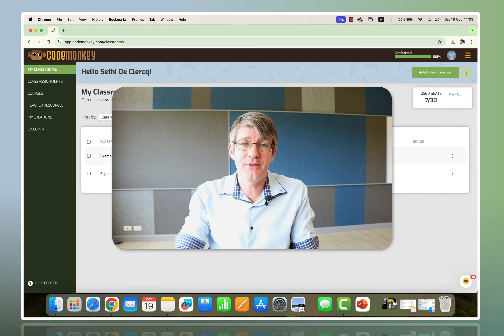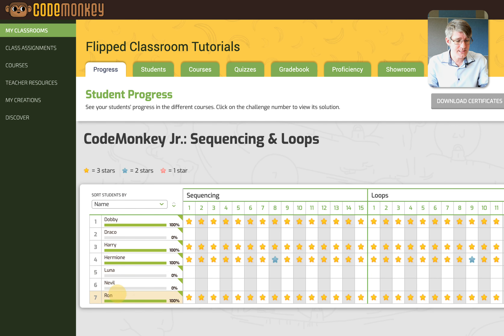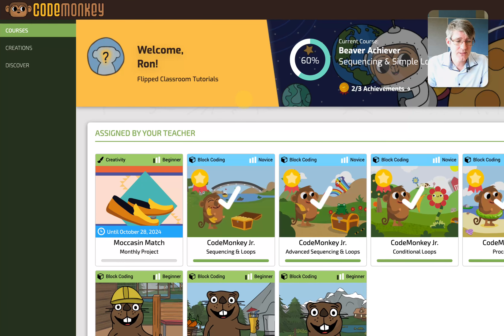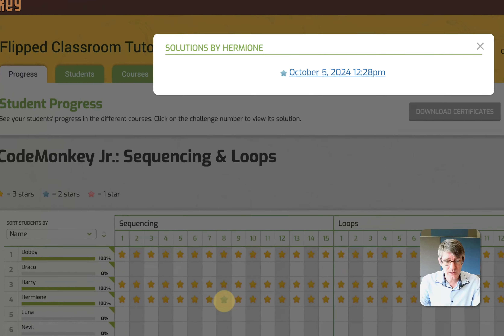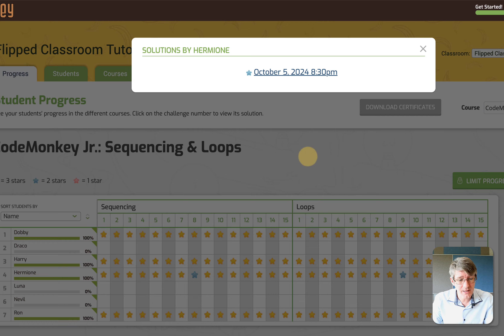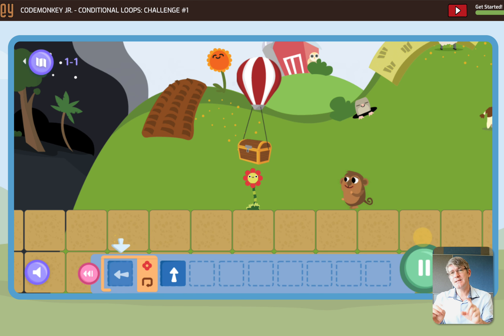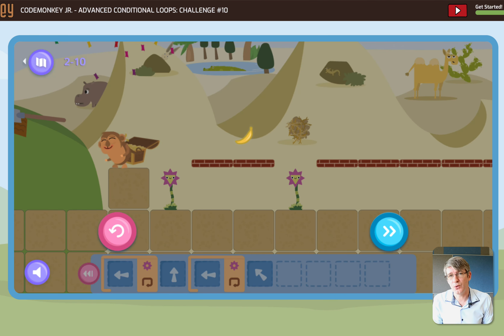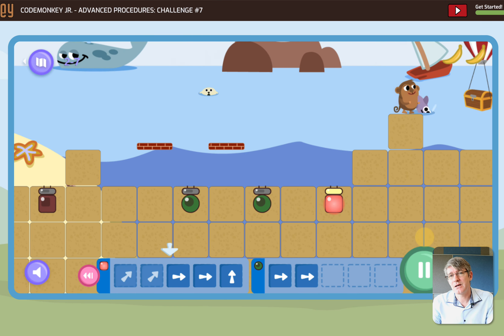Coding for kids: CodeMonkeyJr in the Classroom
Welcome to the first video in our new CodeMonkey series! 🎉 Today, we’re diving into CodeMonkeyJr, a beginner-friendly coding platform perfect for introducing young learners to the world of coding. CodeMonkeyJr combines engaging visuals, sound effects, and easy-to-follow challenges to teach essential coding concepts such as logic, sequencing, loops, and even conditional loops and procedures.

In this video, I’ll walk you through the CodeMonkeyJr platform from a teacher’s perspective, showing you how to set up a classroom, track student progress, and utilise the in-depth lesson plans provided by CodeMonkey. We’ll also explore the student interface and run through a few challenges together to see how concepts are introduced, reinforced, and celebrated.

As a teacher or parent, CodeMonkeyJr can be an ideal tool for encouraging problem-solving and critical thinking in young learners while keeping them engaged with fun, interactive lessons. If you’re looking to introduce coding in an age-appropriate, visually engaging way, CodeMonkeyJr is a fantastic place to start.

CodeMonkey very kindly helped making this video series a reality by sponsoring this series and giving us full unlimited access to their platform to see the latest updates and show you all the latest features. The video discusses my own experience with the platform and I share these as an independent teacher who has used CodeMonkey successfully in class for many years!